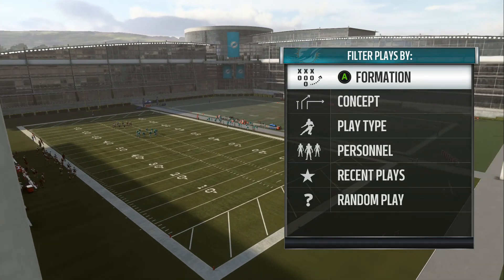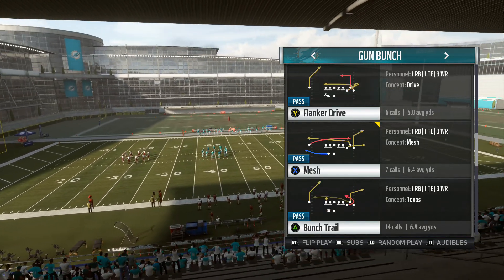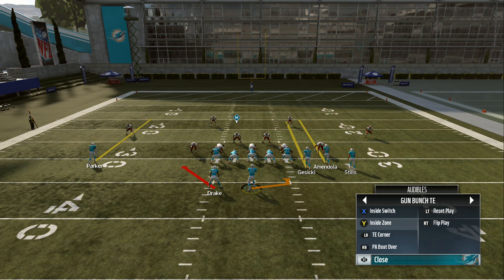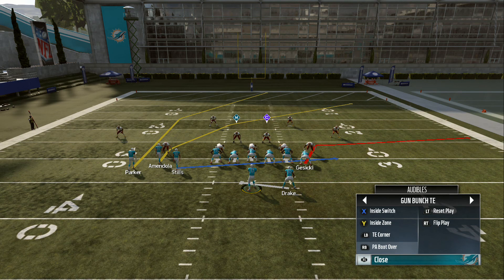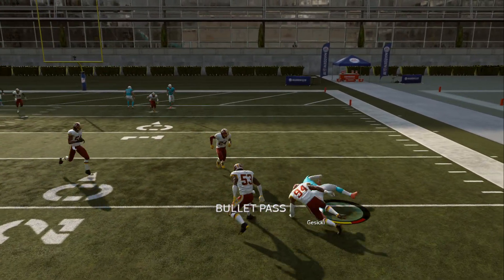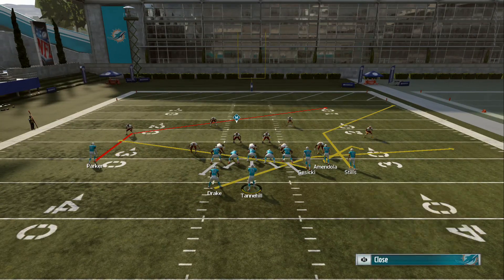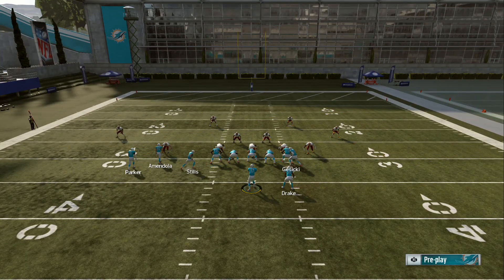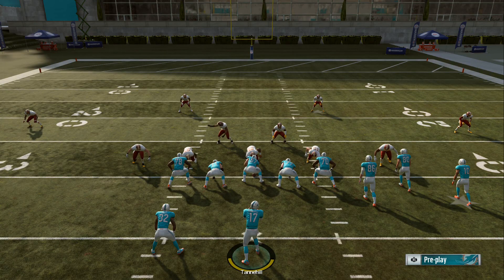HOW TO PUT YOUR WR AT TE IN MADDEN 19! | MADDEN 19 WR AT TE GLITCH RECEIVER AT TIGHT END GLITCH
In today's video I'm going to be showing you a glitch in Madden 19 where you put your Receiver at Tight End! I found this glitch today messing around so i figure i'd show y'all enjoy!!